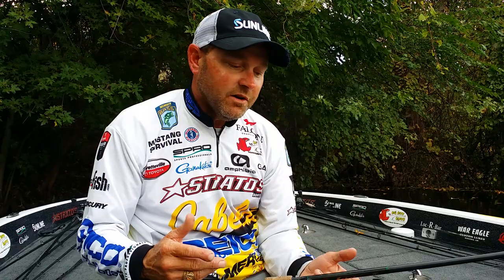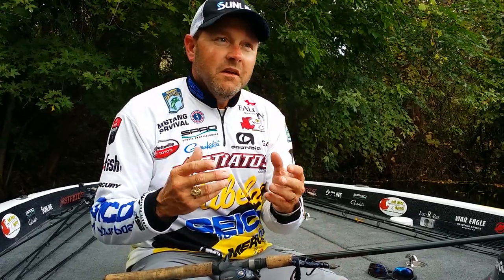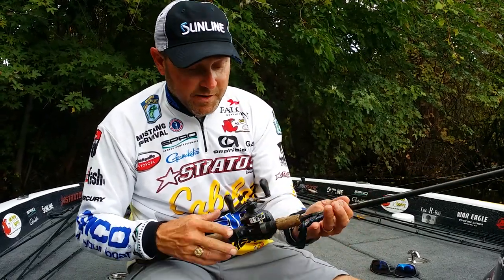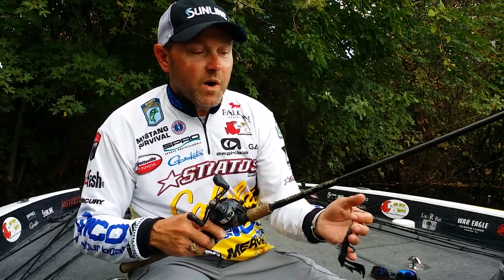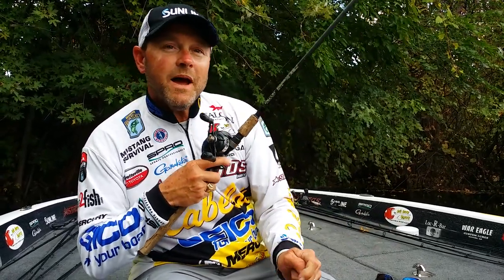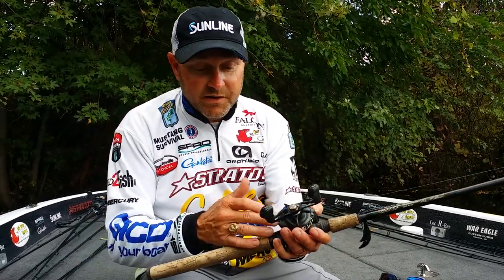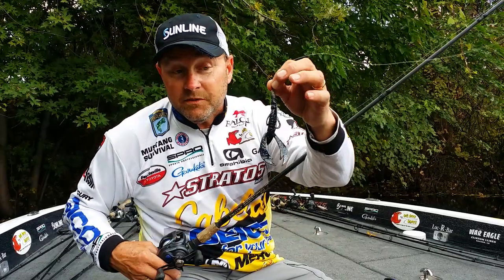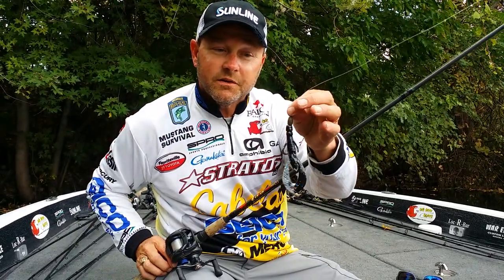You don't need heavy gear to flip! Mike McClelland bass fishing tip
A lot of people flip with gear – rod, reel, line, hook – that's too dang heavy. Too heavy to set the hook – seriously! Here Elite pro Mike McClelland talks about the lighter gear (18-lb line, MH rod) he likes for flipping isolated targets for bass. Think about it.